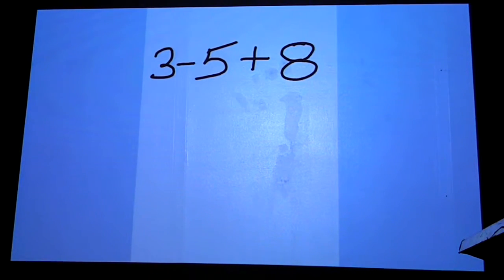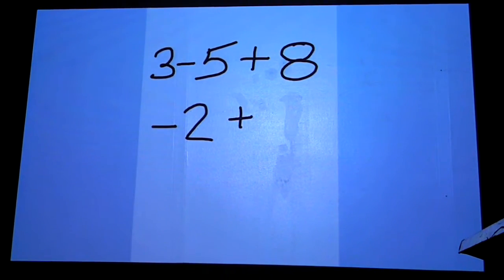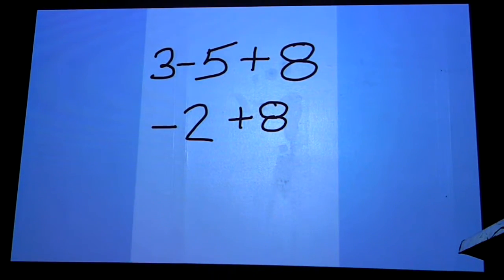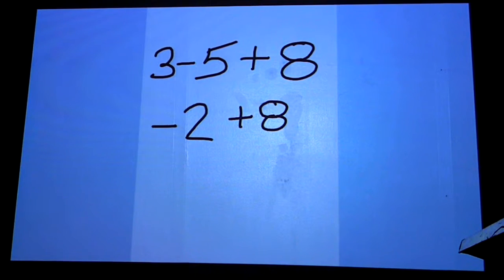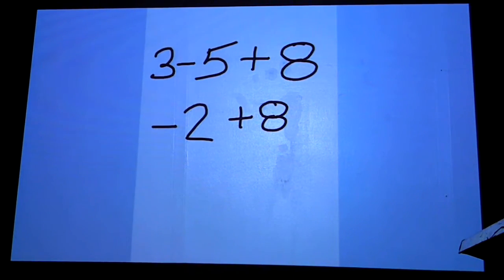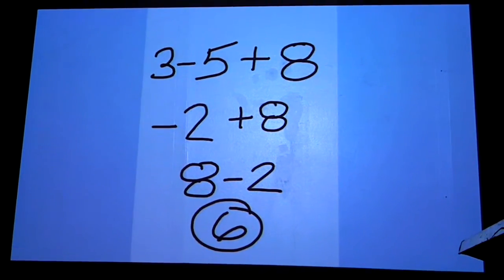9-1-11 Mr. Skinner's Classroom